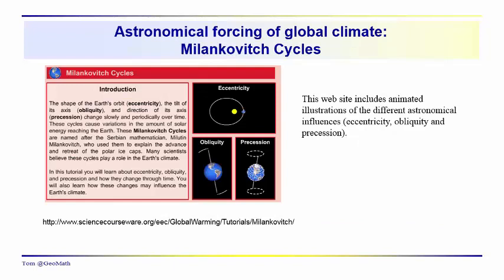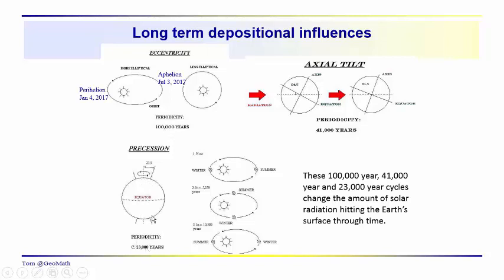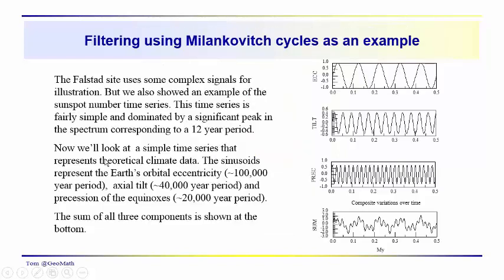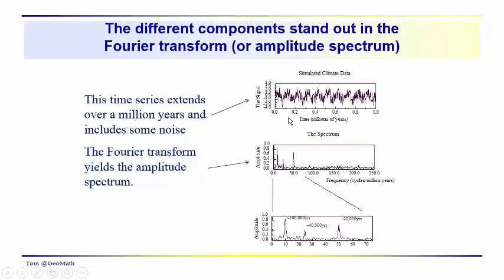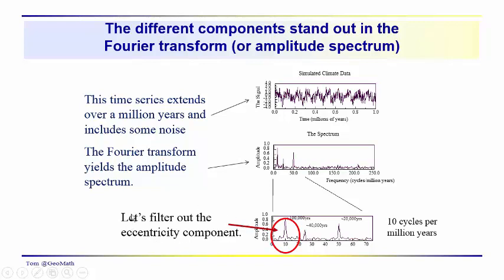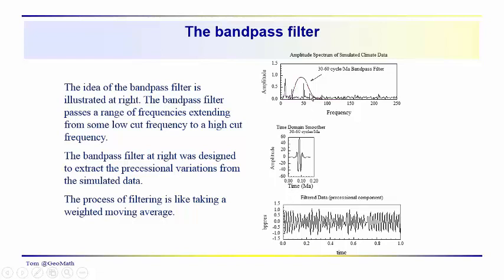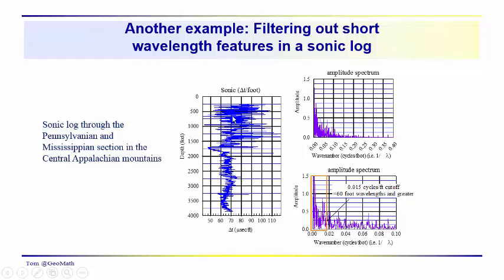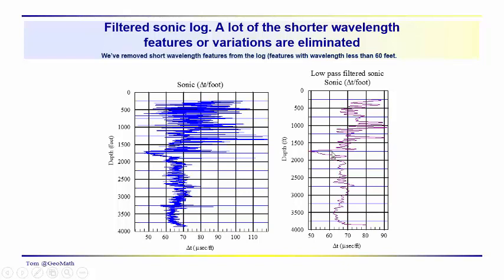Geomath: Fourier transforms and filtering with examples - Part3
We wrap up our discussions of Fourier transforms with some examples. We synthesize astronomical forcing of global climate through a synthesis of Milankovitch cycles and introduce some background noise. We then filter out a couple components to illustrate the frequency domain filtering concept and the inverse Fourier transform. We also include an example illustration of filtering applied to a sonic log.